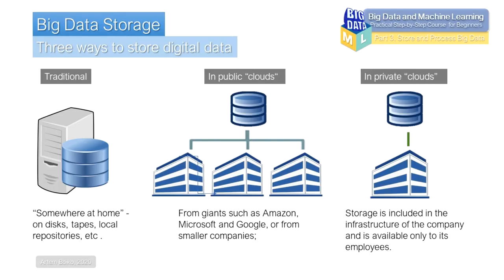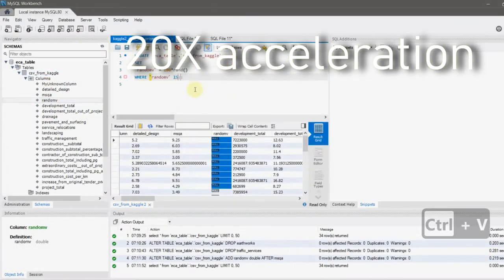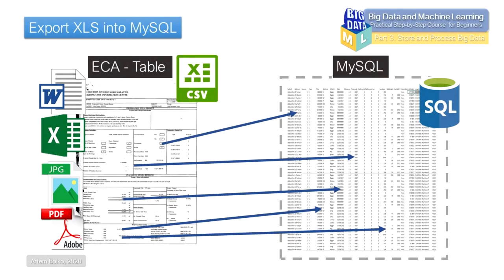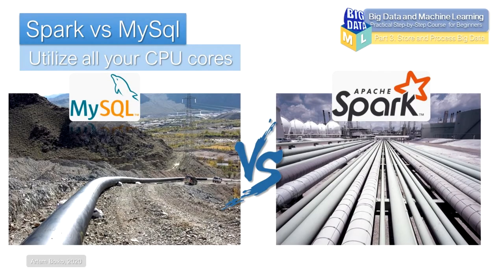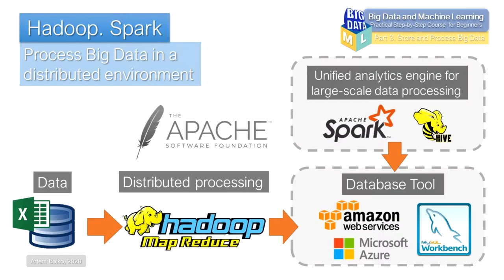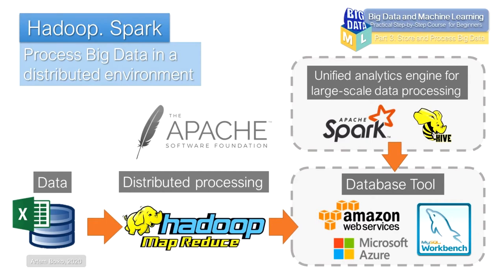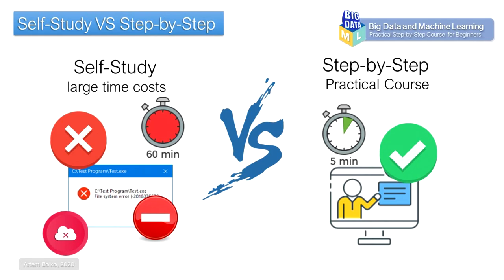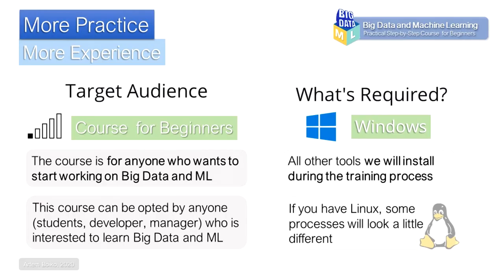📥 Store and Process Big Data. Excel, MySQL, Spark. Course. Big Data and Machine Learning.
🚀 Do you need to understand Big Data, Machine Learning and how it will impact your business? Then this course is for you!

In this course, we will step by step, using the example of real data, we will go through the main processes related to the topic "Big data and machine learning".

🎓 In this Course:  we will consider the main options for storing big data.

✔️ In practical lesson we will install the MySQL server on computer and learn how to work and edit MySQL databases.
In the fifth lesson we will take one regular exel table and transfer the information from this table to the MySql server.

✔️ Then we will install the spark in order to work with datasets in a distributed manner.Then, to process the distributed data, we export the data from MySQL into spark. And with the help of Jupiter Notebook, we prepare the data for visualization of this data.

✏️ In this course, you will be guided through the basics of using:
- Spark
- MySQL
- Jupyter Notebook
- Spark

What storage options we have today?
Public Cloud and Private Cloud.
Distribute you data
What is MySQL?
How Does MySQL Work?
Why is MySQL so Popular?
MySQL server setup
MySQL initial settings
Getting Started with MySQL
Import Excel data into a MySQL
Create a new MySQL table
Most Common Queries
SELECT, DROP, UPDATE query mysql
What is Hadoop?
Spark vs MySql
Spark. Analytics engine for big data processing
Installing Apache Spark
updating PATH environment
Getting Started with Spark
Launching Apache Spark
Installing Anaconda On Windows
Running the Jupyter Notebook
Connecting Jupyter notebook to Spark
How to set up PySpark for your Jupyter Notebook
Export Data from Mysql to Spark
Importing Spark Dataframes from MySQL on Jupyter notebooks